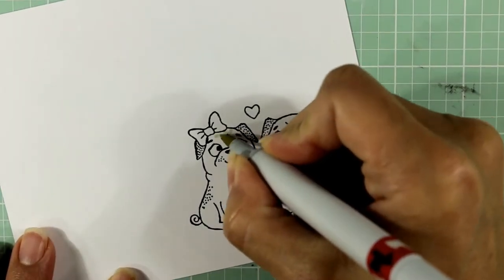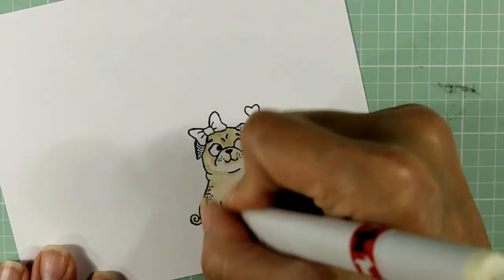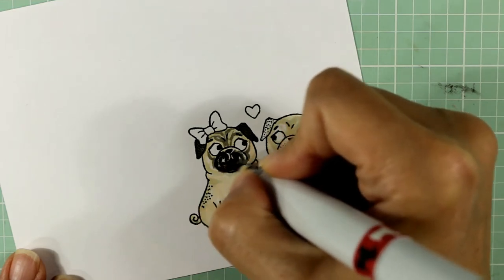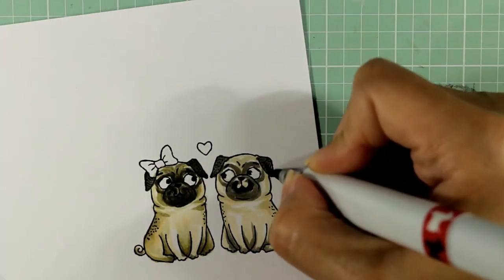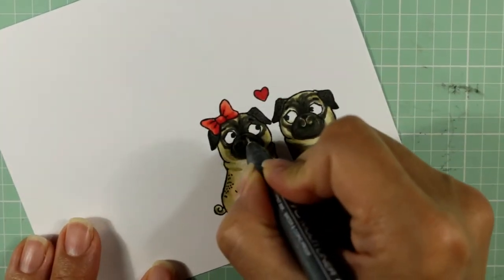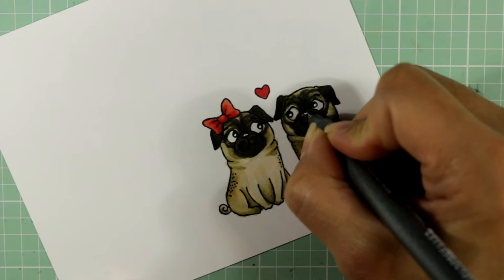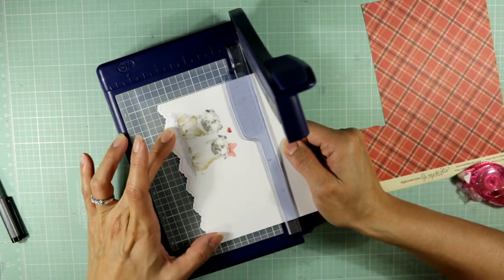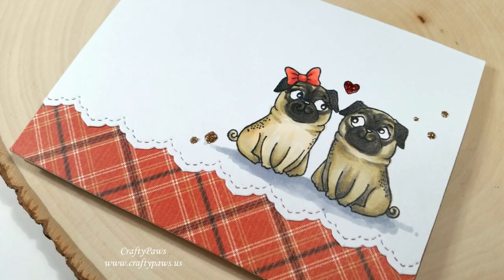Pug Dog Love Card - Start to Finish Process Video